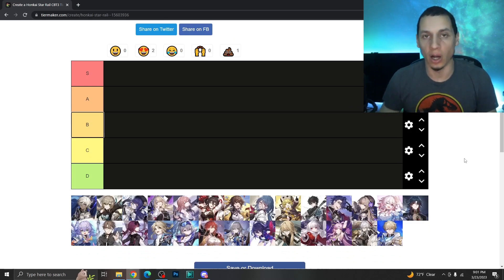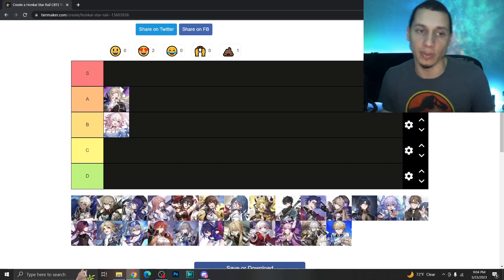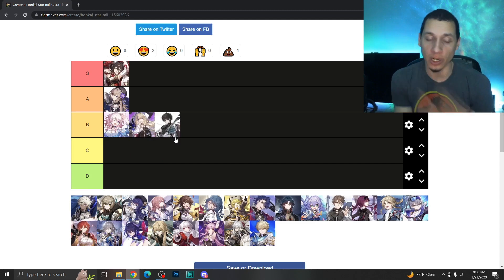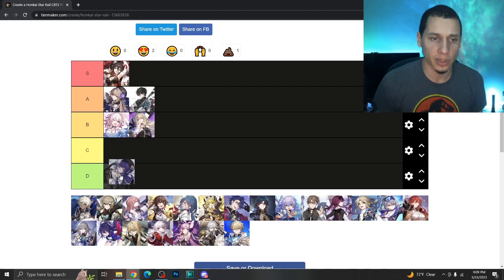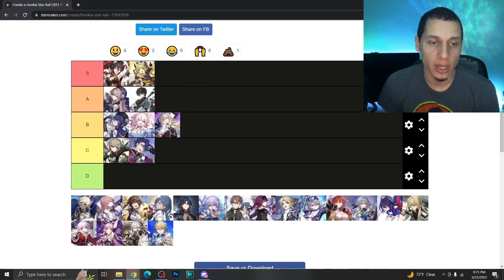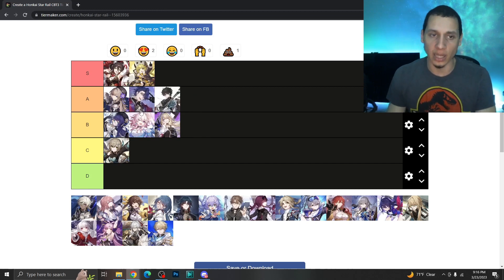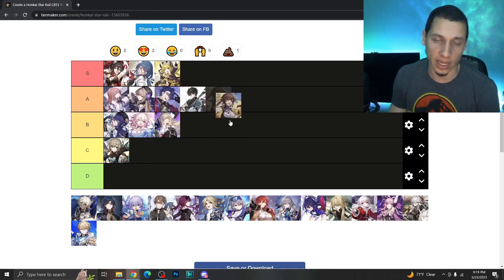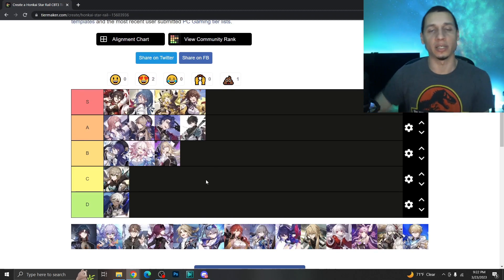THE BEST 4 STAR UNIT TIER LIST! Honkai: Star Rail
Tier List for the Characters in Honkai star rail. This includes all 4 star character units. Honkai star rail is made by Hoyoverse / Mihoyo which are the creators of genshin impact and honkai impact 3rd.